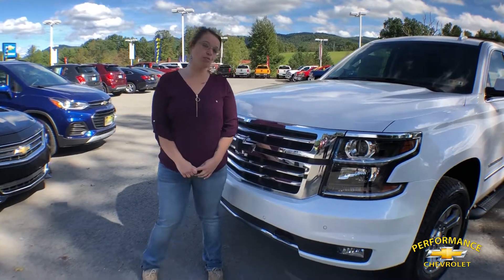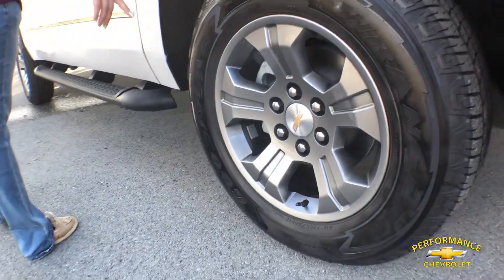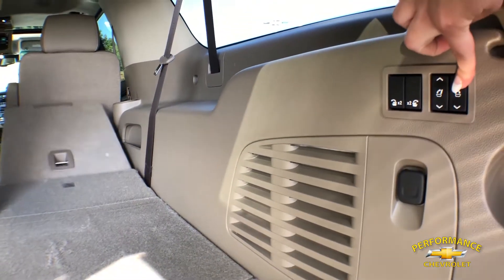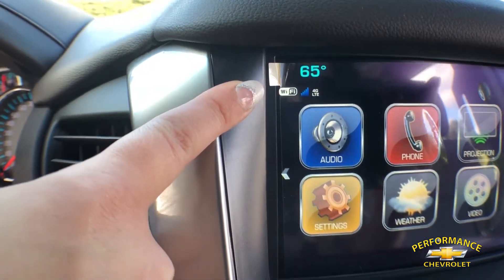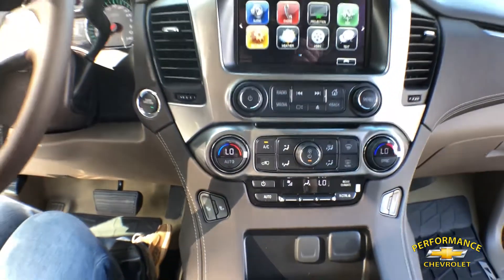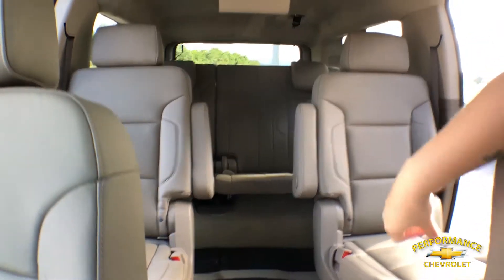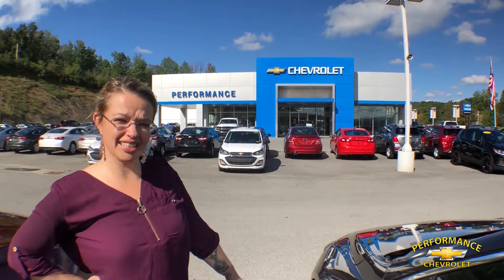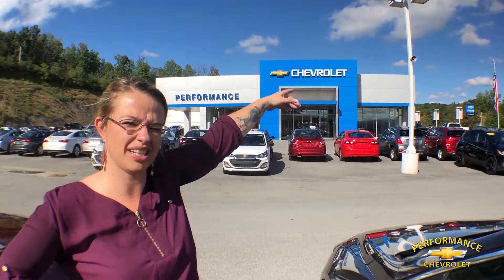2018 Chevy Suburban 1500 LT